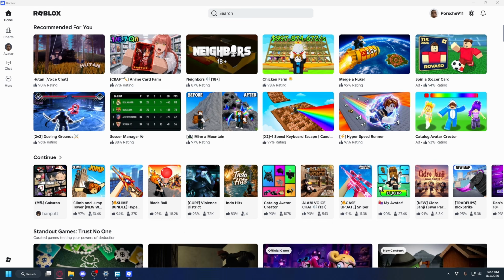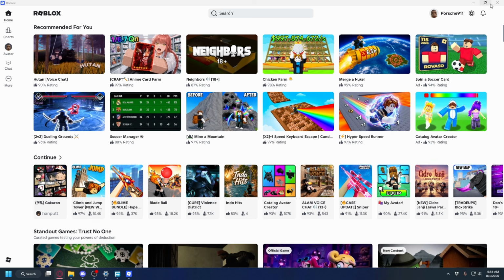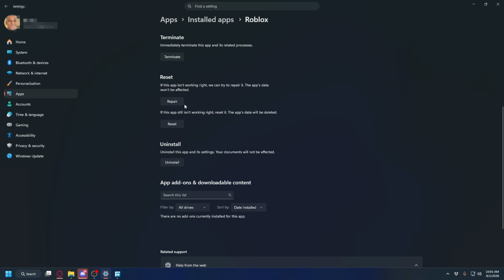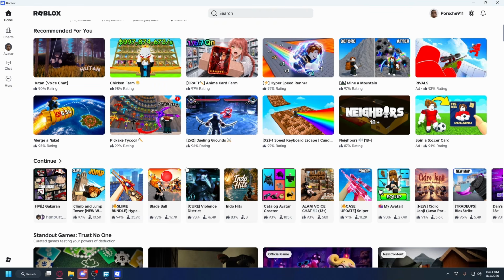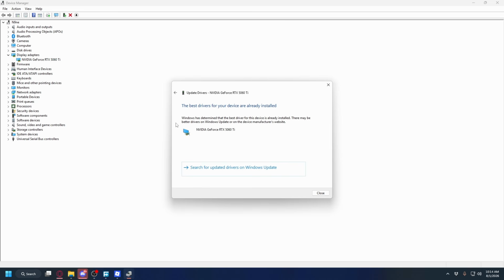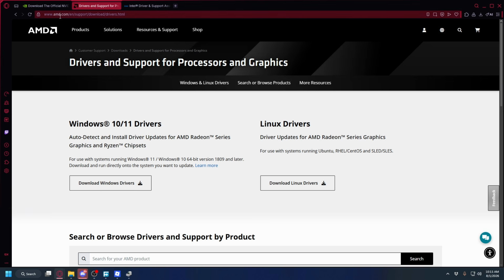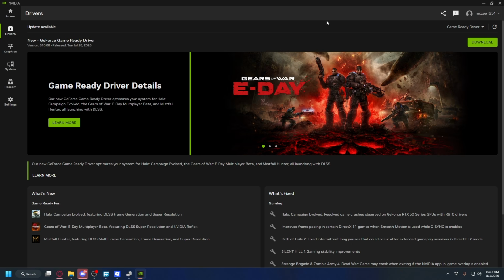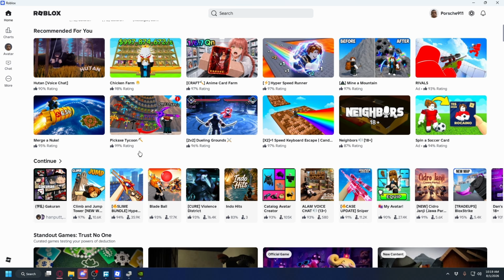How To Fix Roblox Crashing On PC - Tutorial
Learn how to fix roblox crashing on pc in this video.

GuideRealm